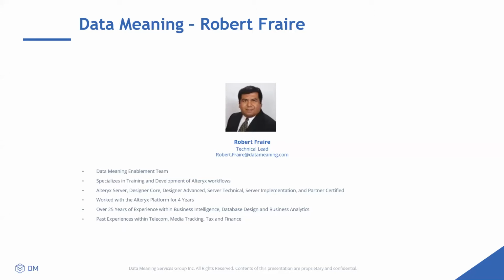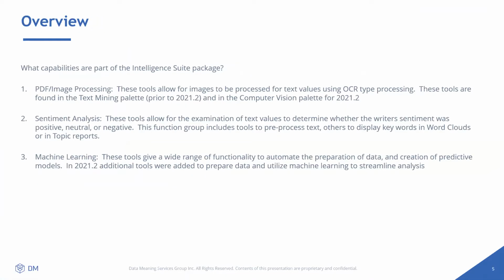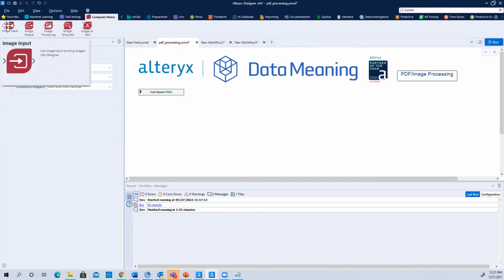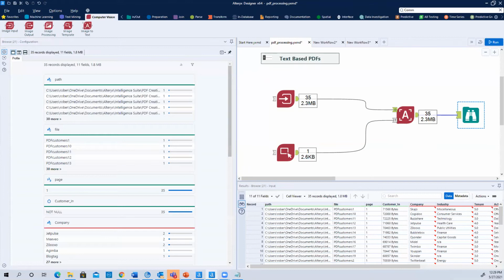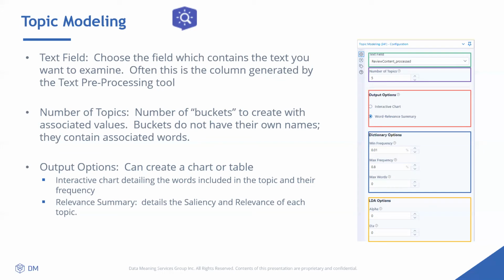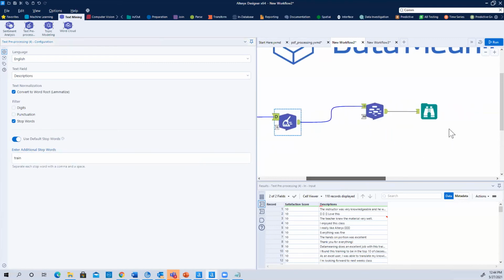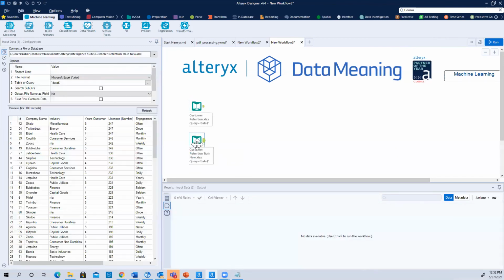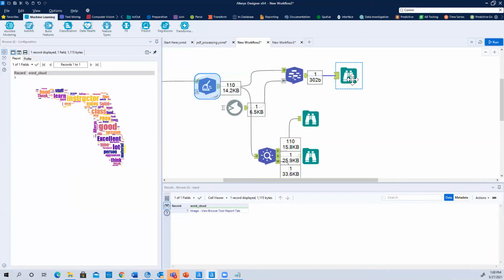Overview of Alteryx Intelligence Suite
RSVP to the second part of this webinar - June 3, 2021

In this webinar, we will continue to look at the sentiment analysis tools, setup, and analysis reports.

Topics to be covered:
- Review of sentiment analysis tools
- Understanding Text Pre-processing tool
- Interpreting Word Cloud results
- Adding image mask to Word Cloud
- Interpreting Topic Modeling reports